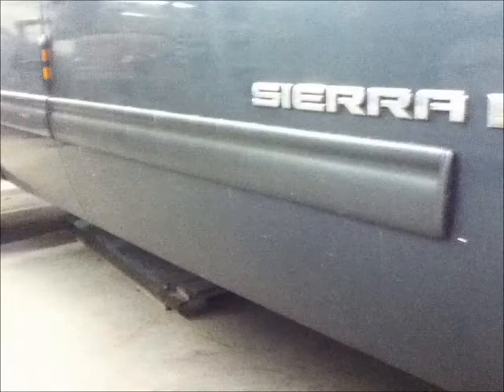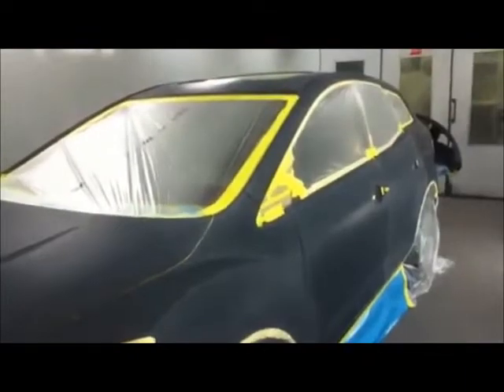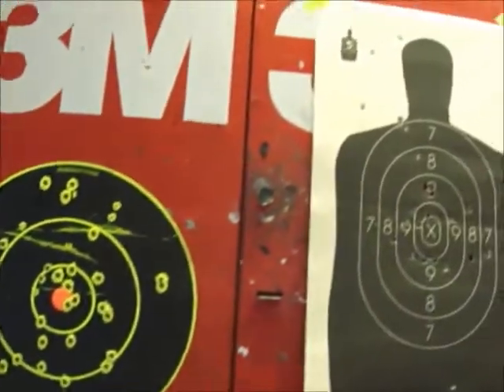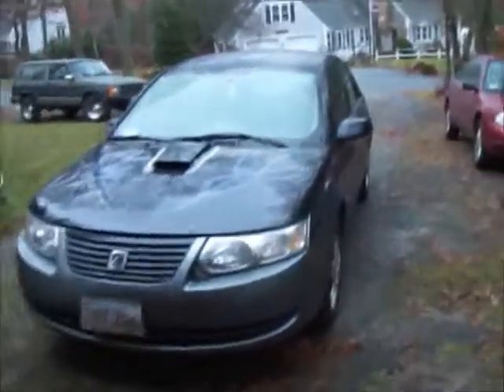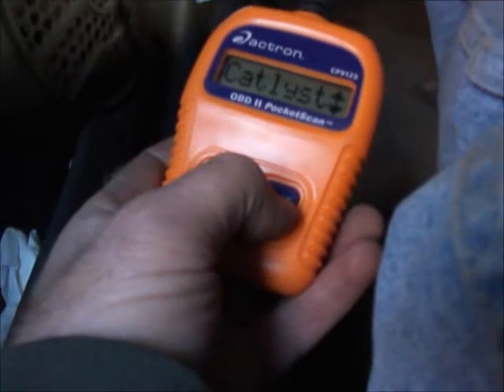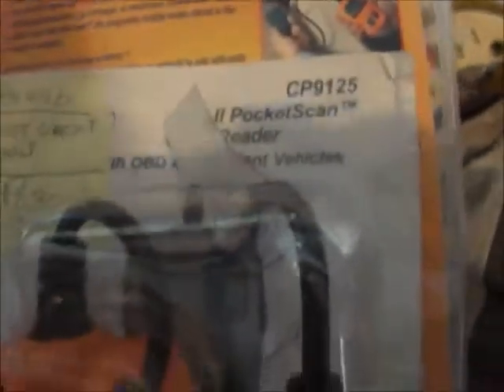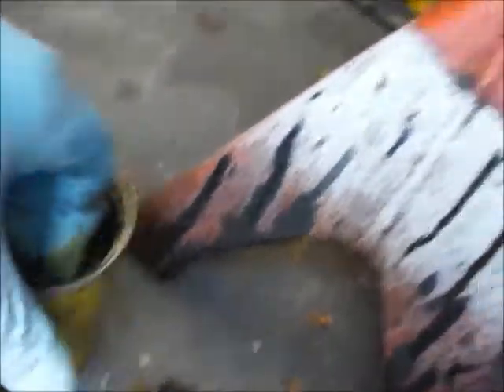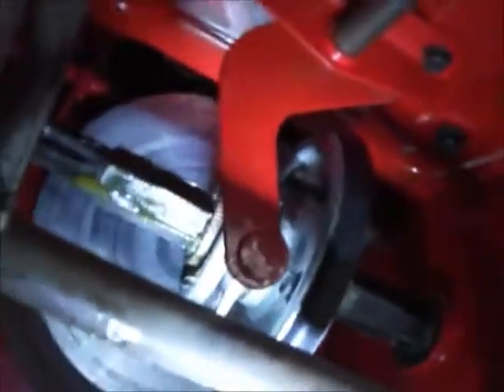All kinds of stuff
Various things from the past week.